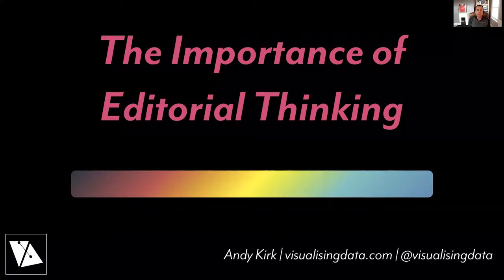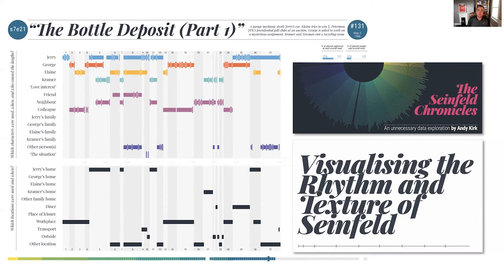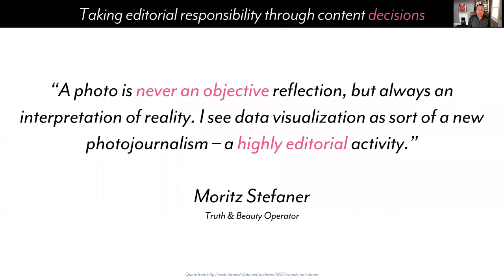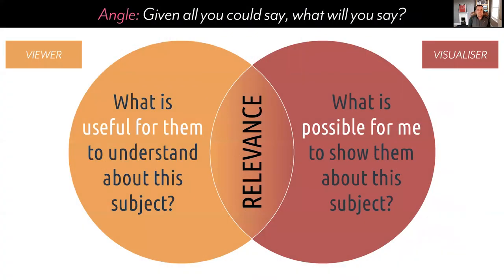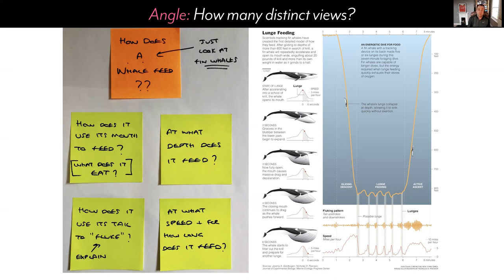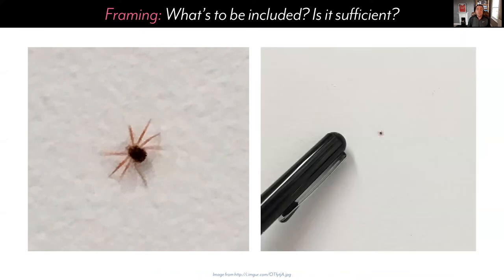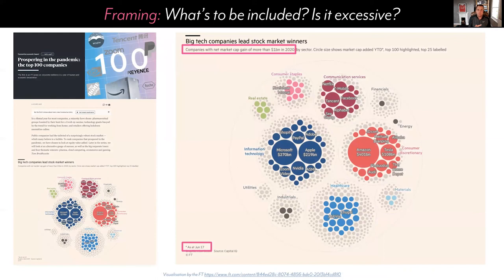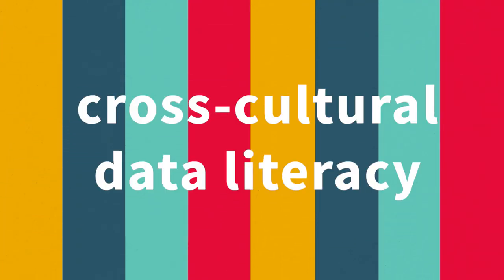Andy Kirk, guest lecture The Importance of Editorial Thinking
This is a Guest Lecture by Andy Kirk for Cross Cultural Data Literacy